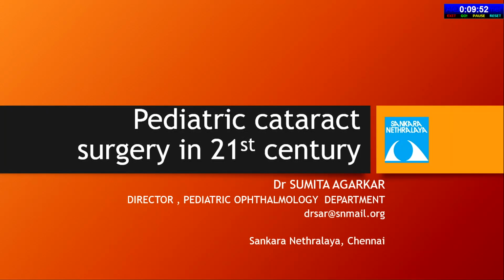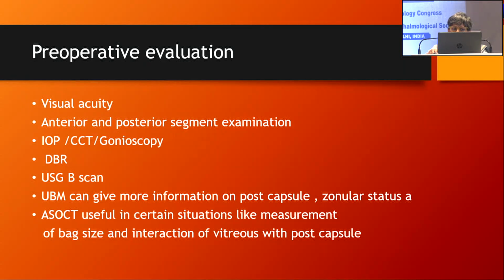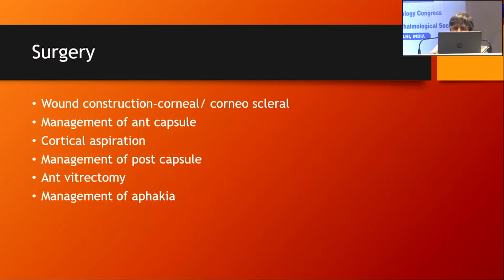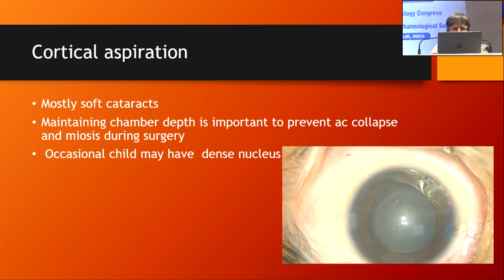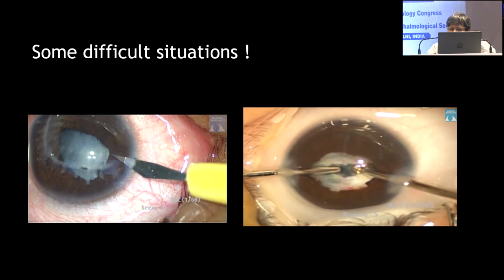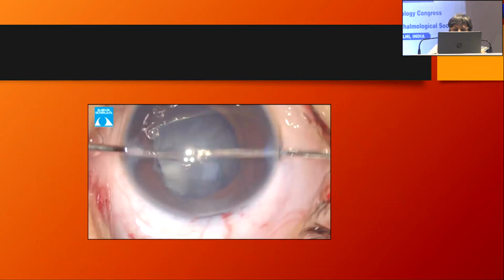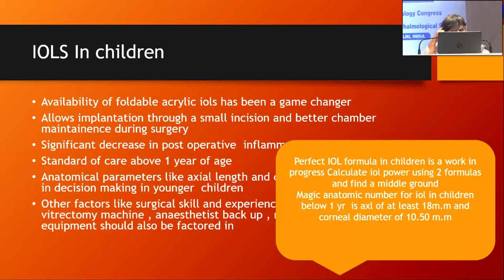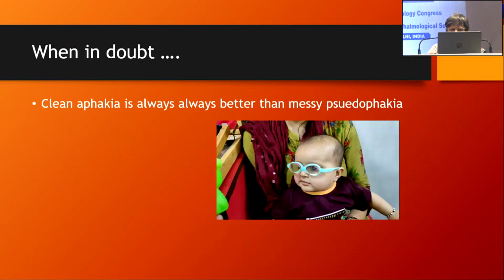AIOS2025 GP1 T Dr Sumita AGARKAR Management of Congenital Cataract in the 21st Century